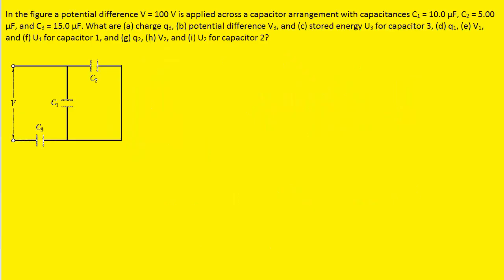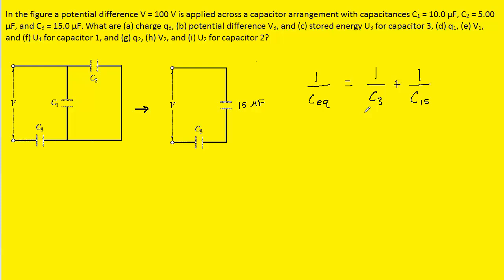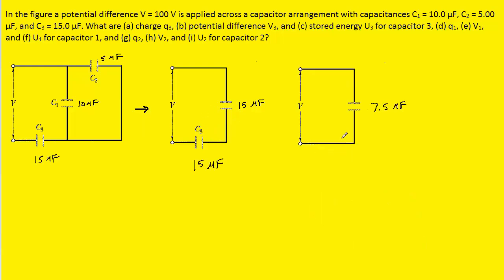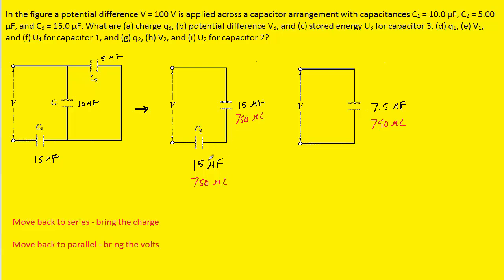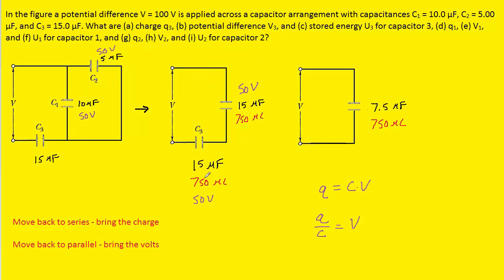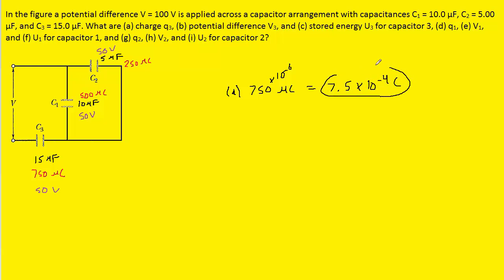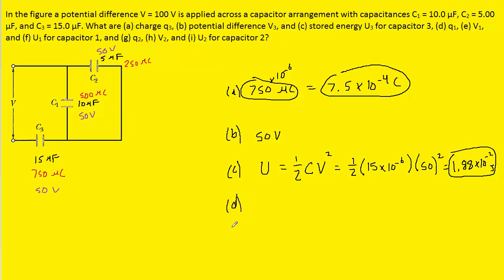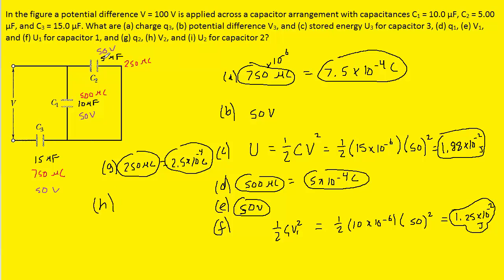In the figure below a potential difference v =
In the figure a potential difference V = 100 V is applied across a capacitor arrangement with capacitances C1 = 10.0 µF, C2 = 5.00 µF, and C3 = 15.0 µF. What are (a) charge q3, (b) potential difference V3, and (c) stored energy U3 for capacitor 3, (d) q1, (e) V1, and (f) U1 for capacitor 1, and (g) q2, (h) V2, and (i) U2 for capacitor 2?